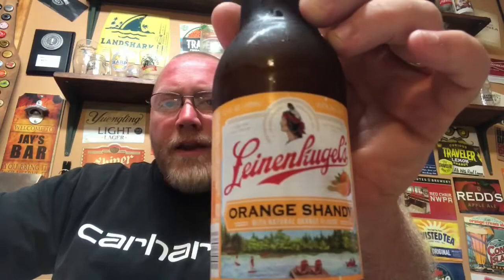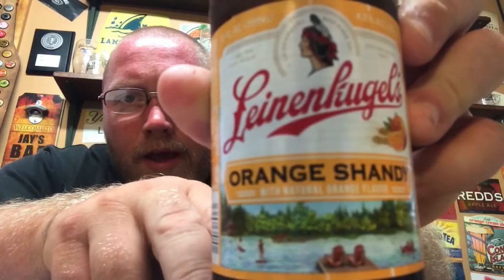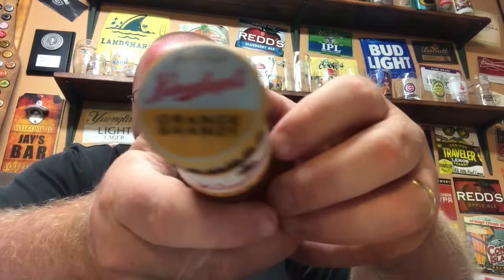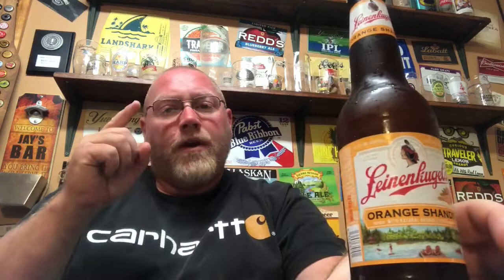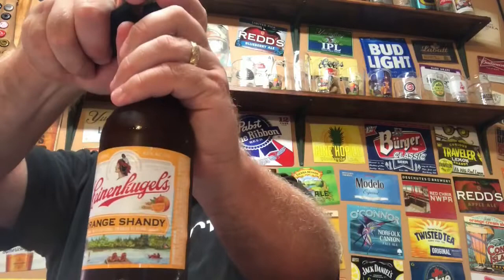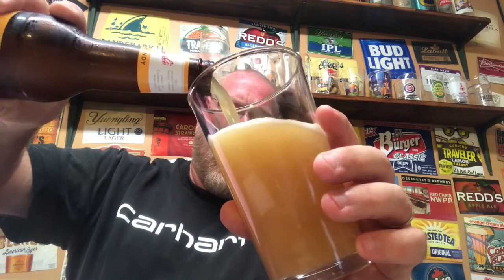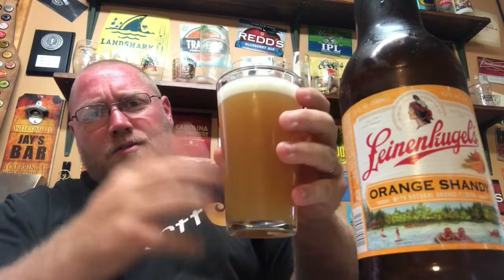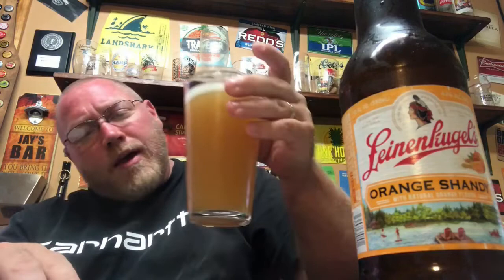Leinenkugal’s Orange Shandy ~ Jacob Leinenkugel Brewing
Leinenkugal’s Orange Shandy
4.2% abv
11 ibu
Jacob Leinenkugel Brewing Co.

Commercial Description:
A traditional shandy is beer mixed with a little something extra, and Leinenkugel's® Orange Shandy is our take on this tradition.  Each batch begins with our traditional Weiss beer.  Then we mix it with natural orange flavor.

Pairs with: Balsamic Chicken Salad, Coconut Shrimp, Ceviche and Sushi, Southern-style BBQ, Thai influenced ginger-peanut sauces, Angel food cakes